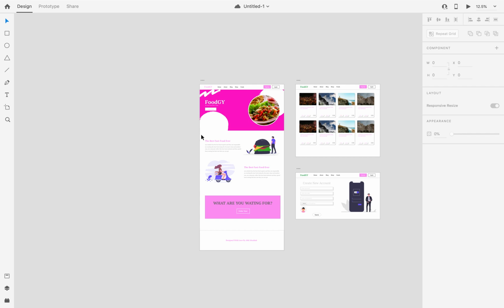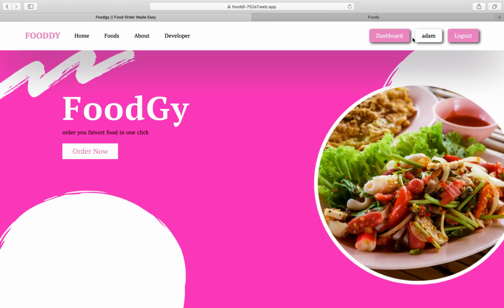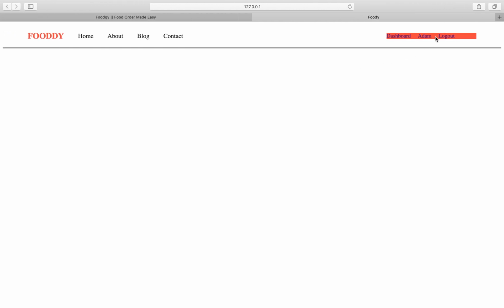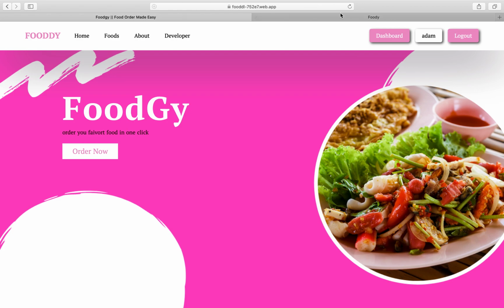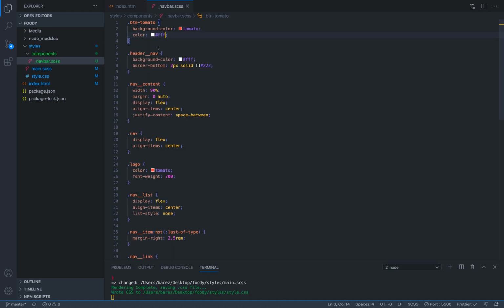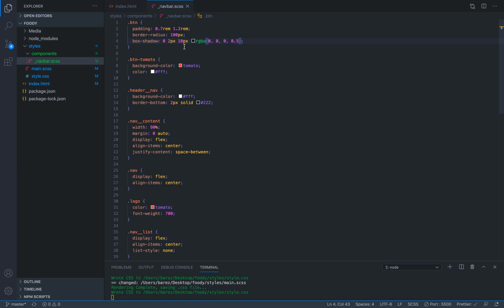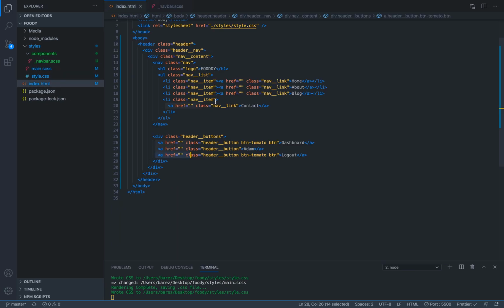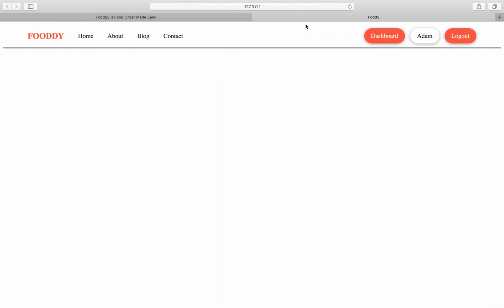How to build a website from scratch using HTML5 and CSS3 || 04-Style our nav part 2